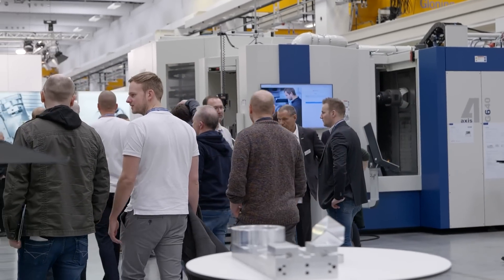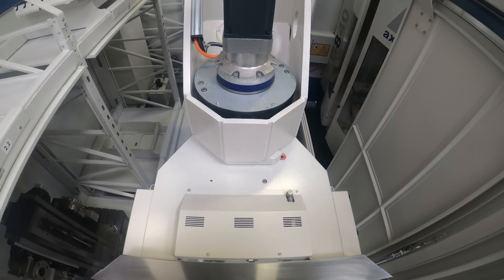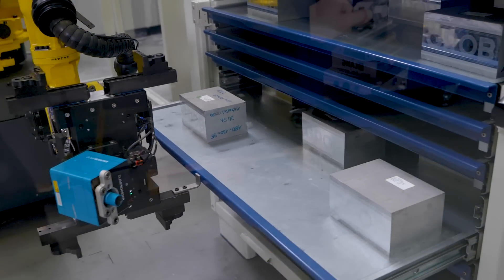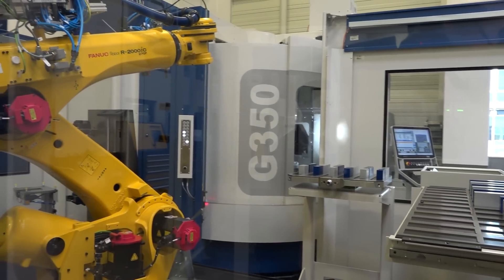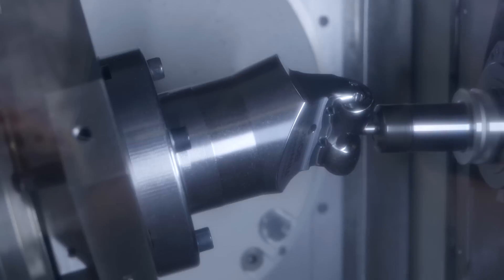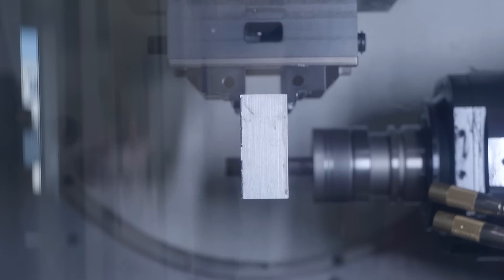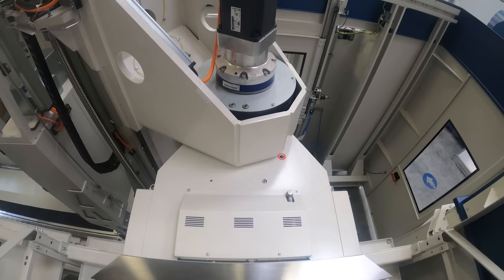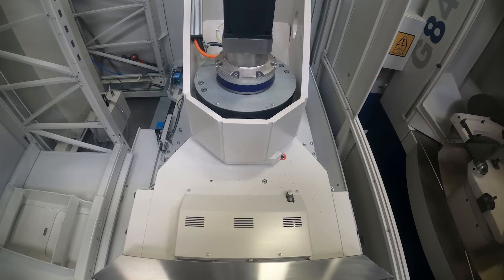Automation is in the air at GROB’s Open House!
Paul Jones of MTDCNC meets Tobias Trautmann of GROB to understand why 80% of GROB machines now come equipped with automation. Tobias shares more on the PSS T300 pallet pool system and GROB’s robotic cells that combine deburring, finishing, and marking processes to deliver complete solutions for medical or aerospace companies. With customers demanding machines that run overnight, GROB are at the forefront with their Centres of Excellence and dedicated teams looking solely after automation solutions. Catch more on the variety of automation cells on display, including full 5-axis machines and mill-turn machines designed to handle difficult materials for complex industries.

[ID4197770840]